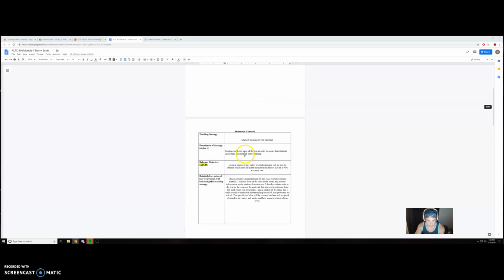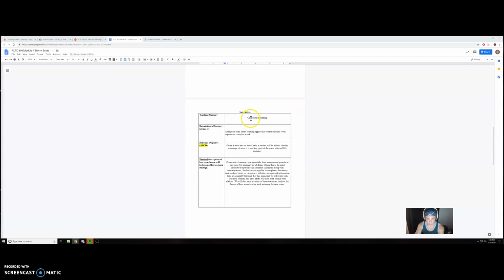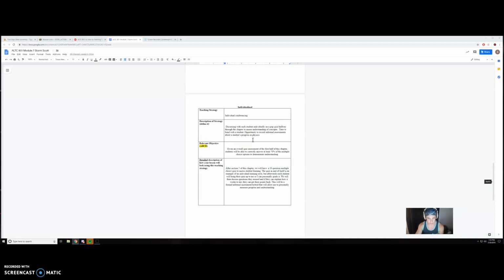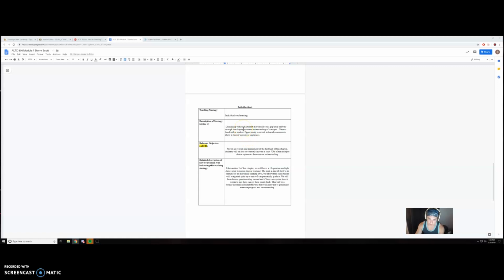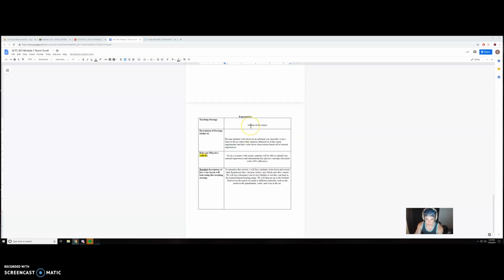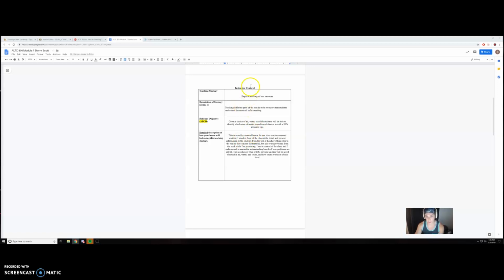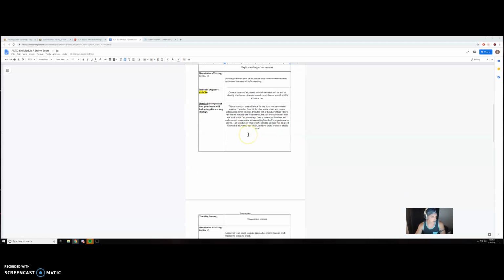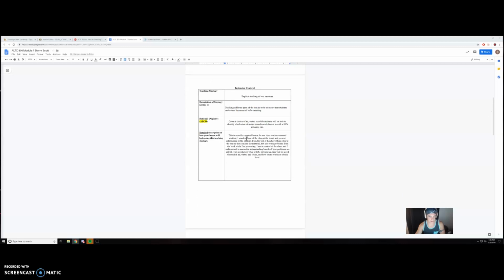ALTC 801 Module 7 Discussion